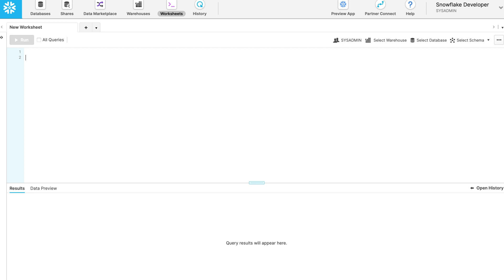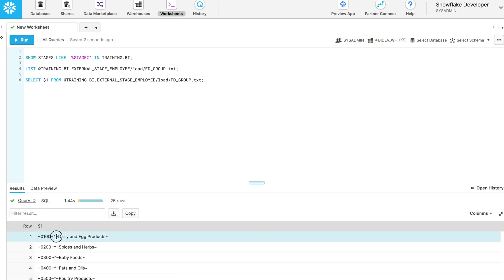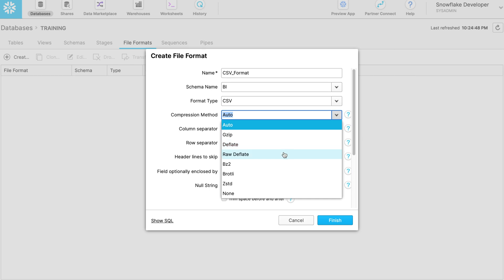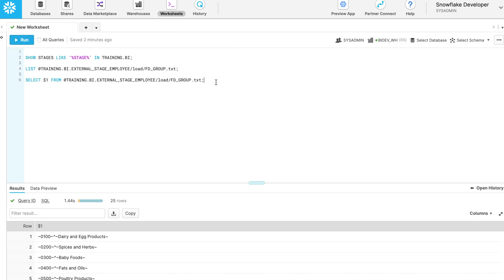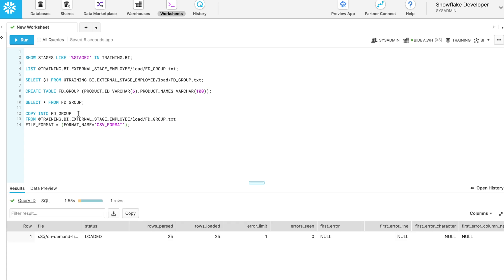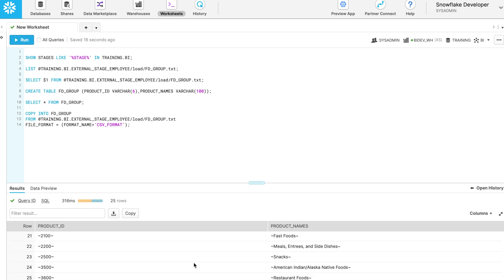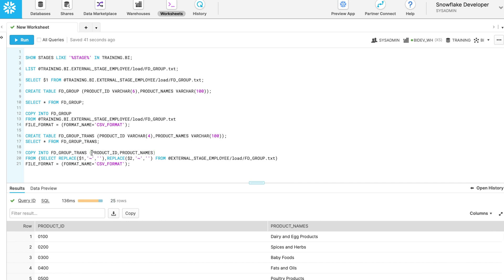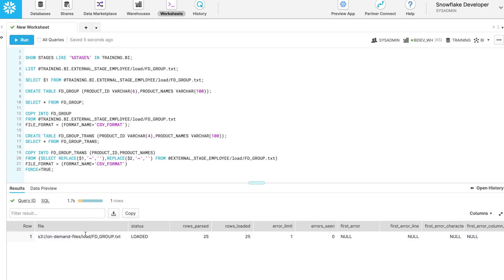COPY INTO command (Table) in Snowflake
--Step #1 : Checking previous Stages
SHOW STAGES LIKE '%STAGE%' IN Database.Schema;

--Step #2 : Copying the External Stage name
LIST @EXTERNAL_STAGE_EMPLOYEE/load/FD_GROUP.txt;

--Step #3 : Checking data on FD Group File
SELECT $1 FROM @TRAINING.BI.EXTERNAL_STAGE_EMPLOYEE/load/FD_GROUP.txt;

--Flat File CREATE Script:
CREATE FILE FORMAT "TRAINING"."BI".CSV_FORMAT TYPE = 'CSV' COMPRESSION = 'AUTO' FIELD_DELIMITER = '^' RECORD_DELIMITER = '\n' SKIP_HEADER = 0 FIELD_OPTIONALLY_ENCLOSED_BY = 'NONE' TRIM_SPACE = FALSE ERROR_ON_COLUMN_COUNT_MISMATCH = TRUE ESCAPE = 'NONE' ESCAPE_UNENCLOSED_FIELD = '\134' DATE_FORMAT = 'AUTO' TIMESTAMP_FORMAT = 'AUTO' NULL_IF = ('\\N');

--Step #4 : Creating Table
CREATE TABLE FD_GROUP (PRODUCT_ID VARCHAR(6),PRODUCT_NAMES VARCHAR(100));

--Step #5 : Checking table is created or not
SELECT * FROM FD_GROUP;

--Step #6 : Creating Copy COMMAND
COPY INTO FD_GROUP
FROM @TEXTERNAL_STAGE_EMPLOYEE/load/FD_GROUP.txt
FILE_FORMAT = (FORMAT_NAME='CSV_FORMAT');

--Step #7 : Checking data on table
SELECT * FROM FD_GROUP;

--Step #8 : Creting new table for Transformation data
CREATE TABLE FD_GROUP_TRANS (PRODUCT_ID VARCHAR(4),PRODUCT_NAMES VARCHAR(100));

--Step #9 : Checking table is created or not
SELECT * FROM FD_GROUP_TRANS;

--Step #10 : COPY COMMAND with Transformation
COPY INTO FD_GROUP_TRANS (PRODUCT_ID,PRODUCT_NAMES)
FROM (SELECT REPLACE($1,'~',''),REPLACE($2,'~','') FROM @EXTERNAL_STAGE_EMPLOYEE/load/FD_GROUP.txt)
FILE_FORMAT = (FORMAT_NAME='CSV_FORMAT')
FORCE=TRUE;

--Step #11 : Checking data on table with transformation
SELECT * FROM FD_GROUP;